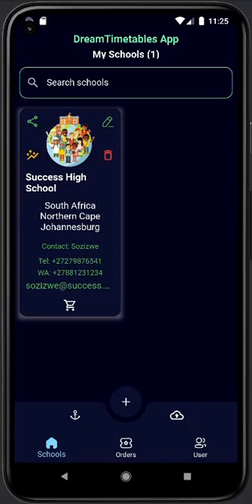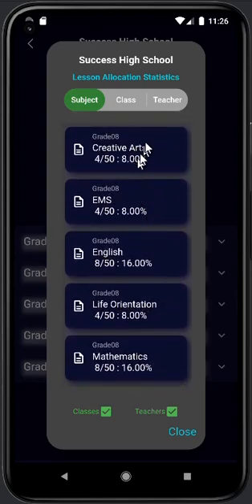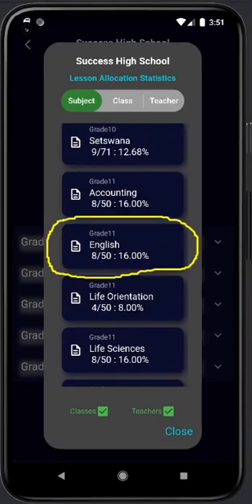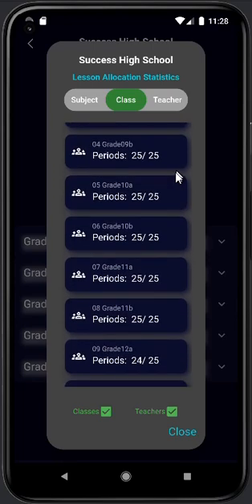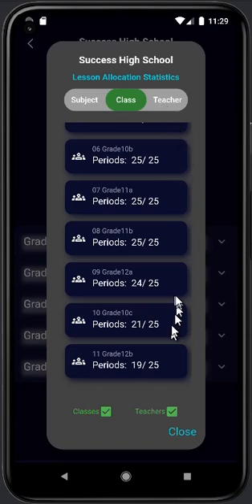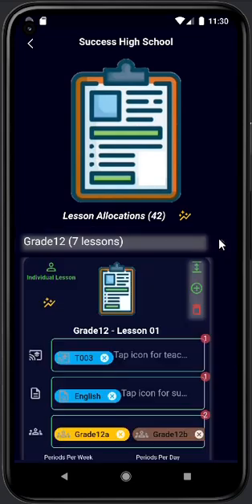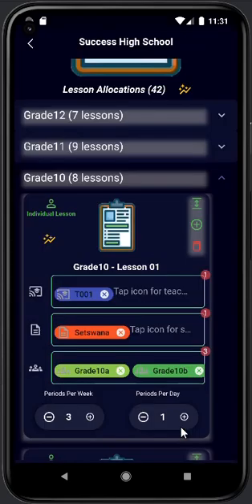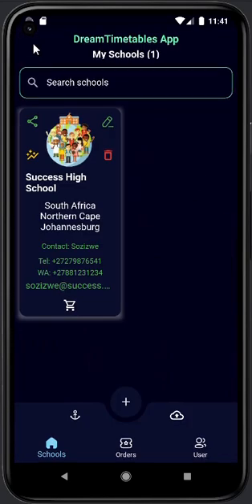Lesson 12 Lesson Statistics